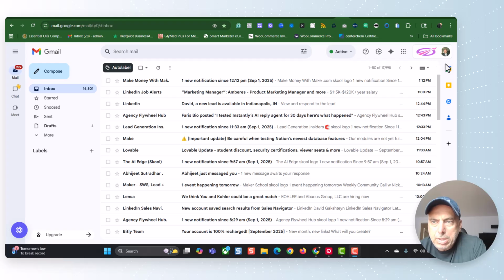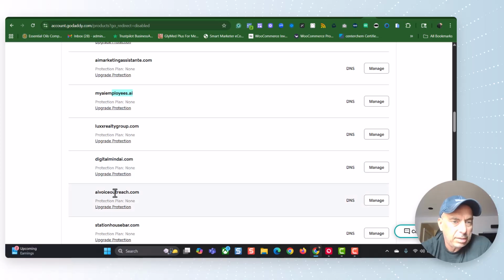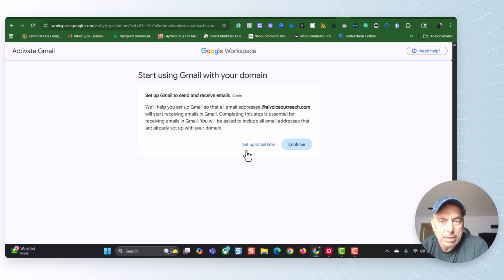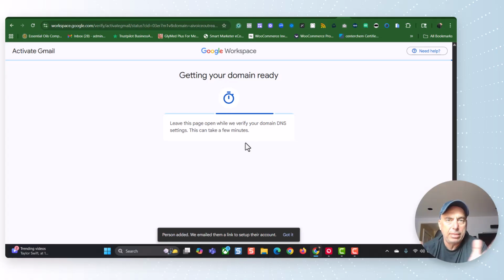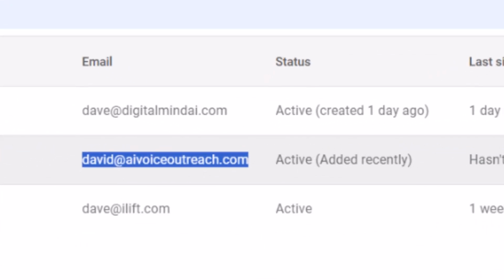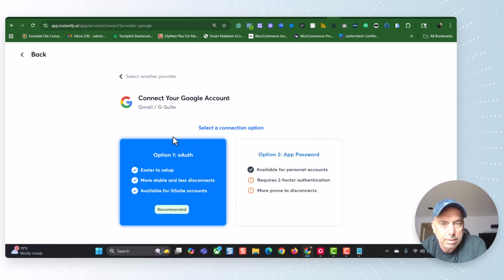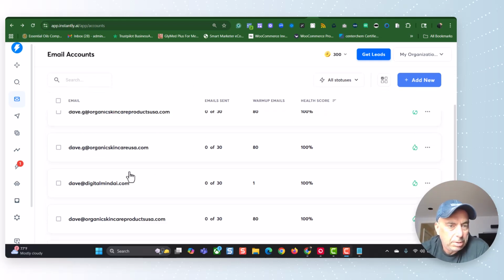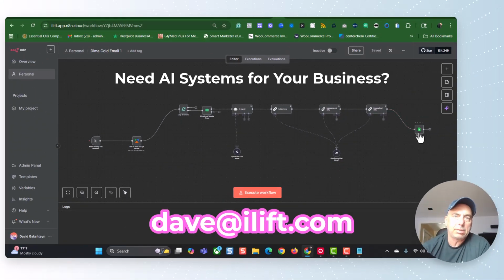How to Setup Custom Gmail Domain for Cold Emails Without Getting Flagged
Setting up a custom Gmail account for cold email outreach? In this step-by-step tutorial, I’ll show you exactly how to configure Gmail so you don’t get flagged or land in spam folders. Perfect for B2B companies looking to scale outreach using cold email the right way — with full deliverability, domain setup, and inbox warm-up tips.